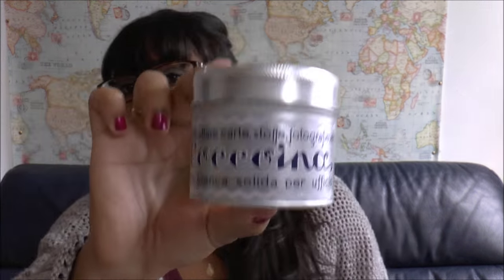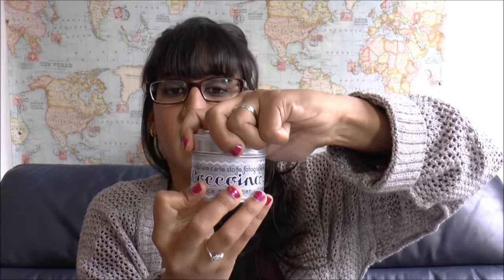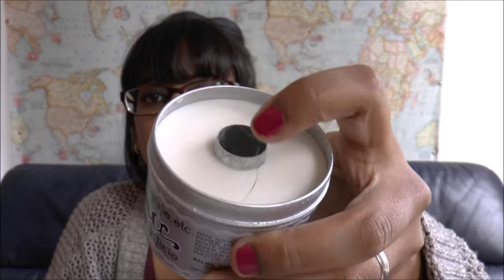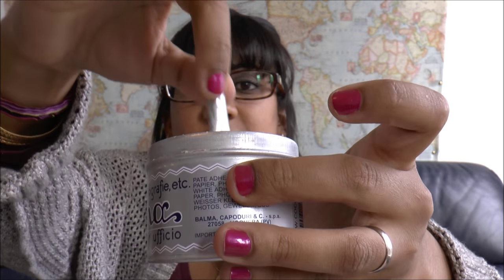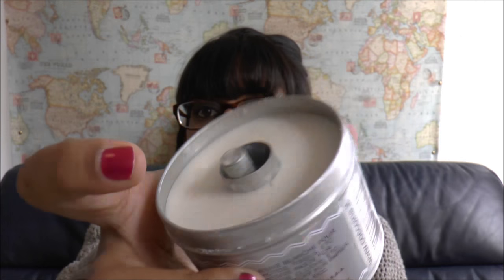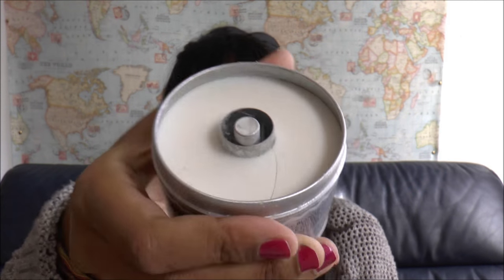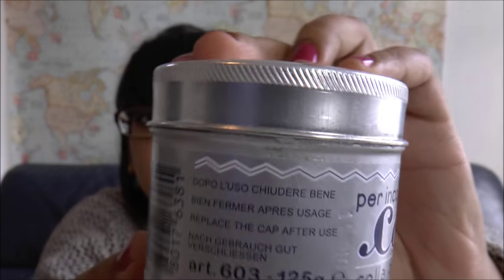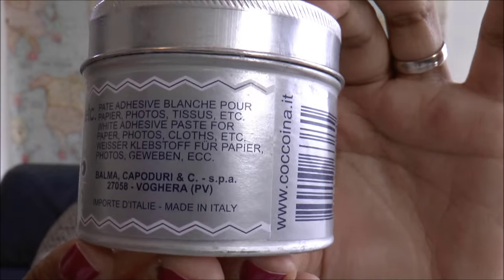Coccoina Adhesive Paste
Delicious, scented adhesive paste from bureaudirect.co.uk!
You can eat it if you really happen to accidentally put it in your mouth. Or someone else's mouth.
It's also really tidy, easy to use, and pretty great all around.